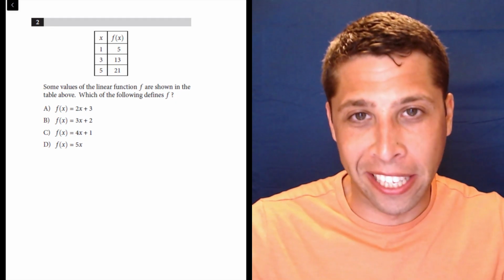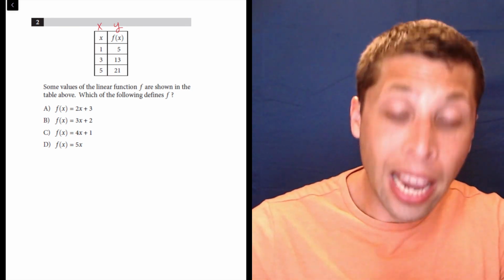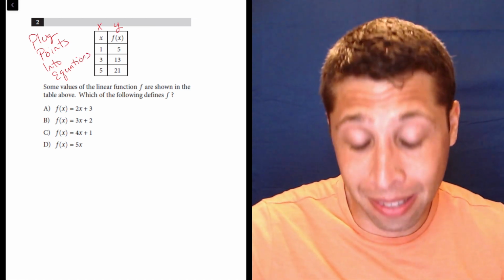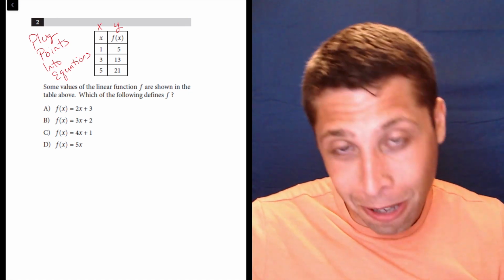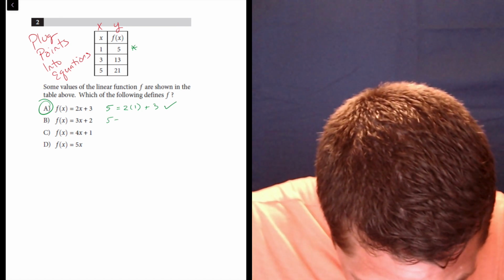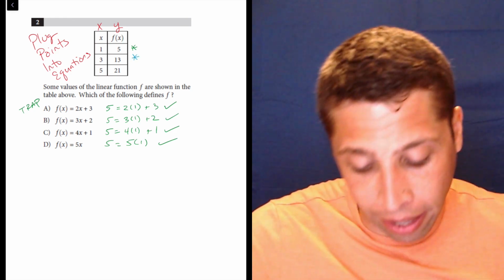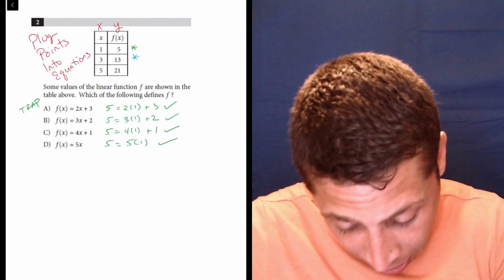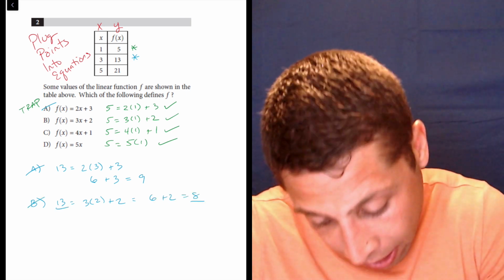SAT Test 5, Section 4, Question 2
Find the Chart of Points Packet (and all other topics) in my SAT Packets Study Guides: